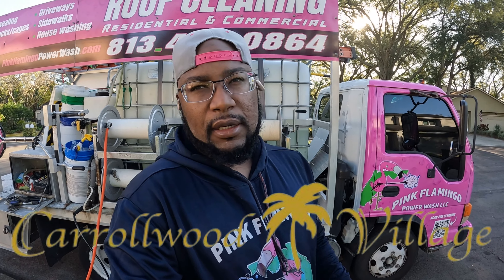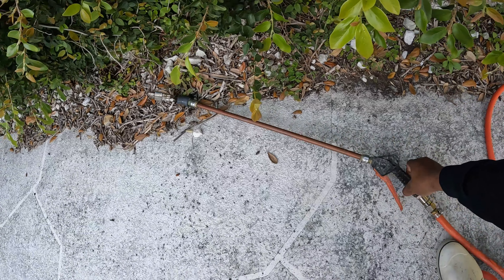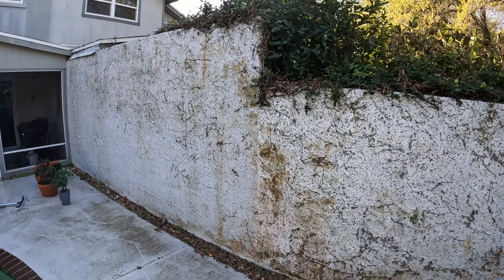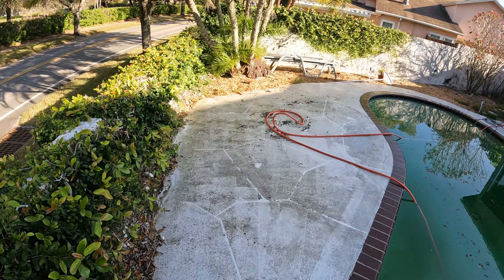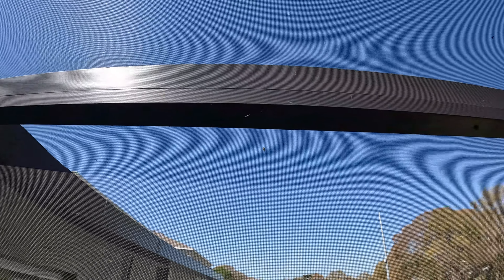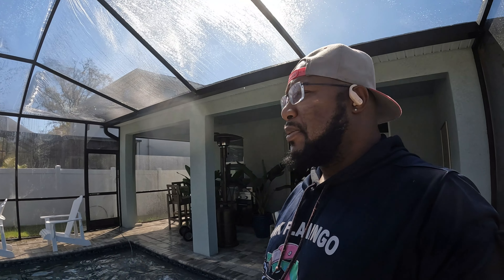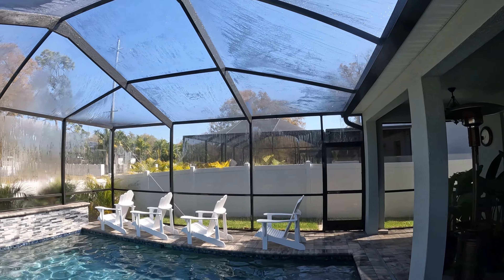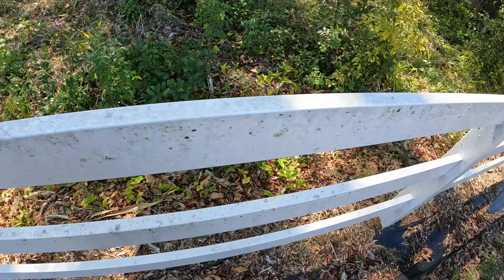3 Jobs Makes A Nice Profitable Day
today we had 3 jobs lined up with a host of services. 1st up it was a dirty old pool deck and wall cleaning, then a pool cage cleaning and to wrap up the day it was a white picket fence soft wash!

THINGS THAT I USE:

18" WOJET 4500PSI Surface Cleaner
Yamatic 3/8" 50ft hose
KalKal Boots
Huk Boots
Suttner Gun
Flexilla 3/4" 100ft Hose
100FT 2 wire pressure washing hose
J-Rod for 4GPM
j-Rod for 8GPM
Mosmatic 3/8 hose swivel
Downstream Injector for 3-5GPM
Oxalic Acid
3M Respirator Mask
3M Respirator Cartridge for Masks